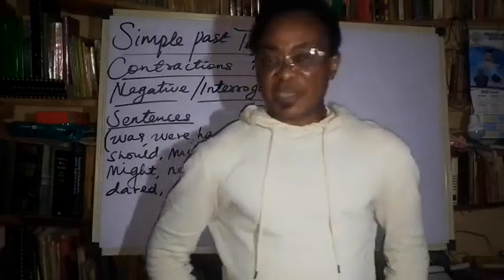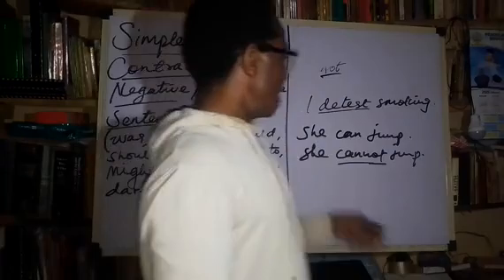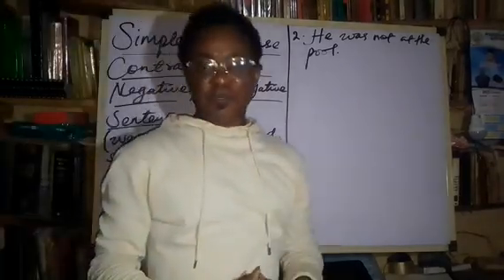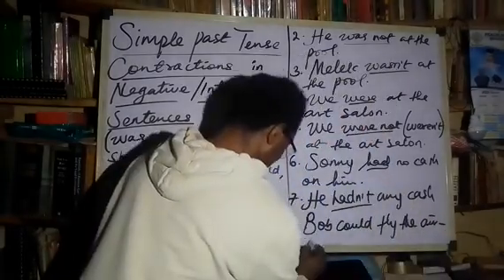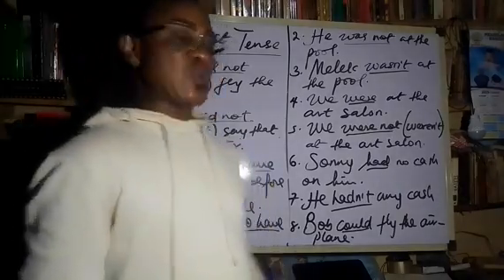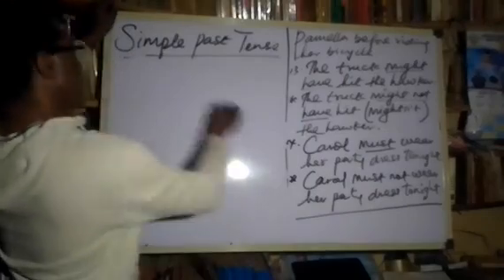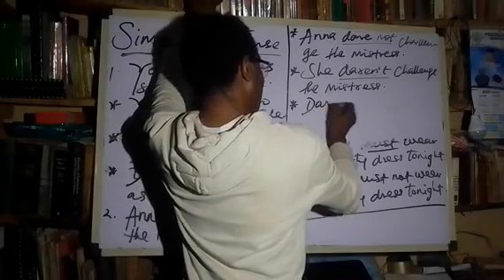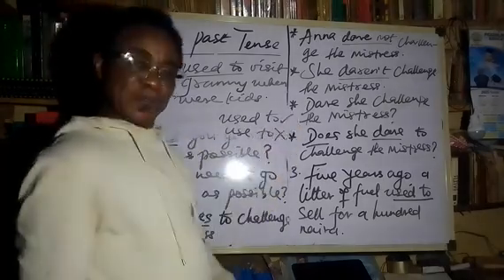Episode 31 - Simple Past Tense Contractions | Negative & Question Forms@ogochukwuonuoha6274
In this lesson, you will learn how to use Simple Past Tense contractions correctly in negative and interrogative (question) sentences.

The video explains how contractions work in everyday English and how to avoid common mistakes when speaking or writing.

✔ IELTS candidates
✔ Basic English learners
✔ Students preparing for WAEC, NECO, and similar exams
✔ Anyone who wants to speak natural and correct English

This lesson is a continuation of our Simple Past Tense series and will help you communicate more confidently in real-life situations.

English Contractions
English Grammar
IELTS Grammar
Learn English
Basic English
Past Tense
Speak English